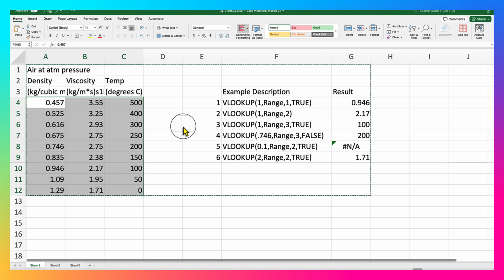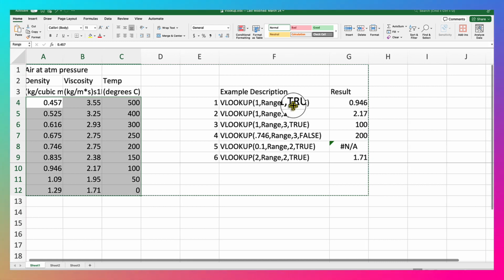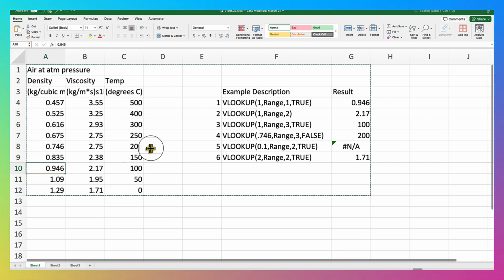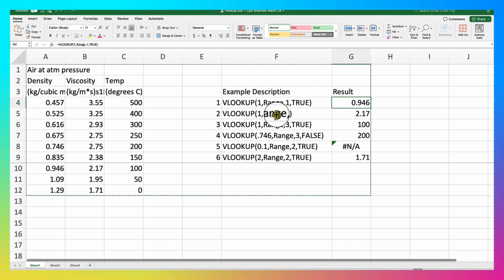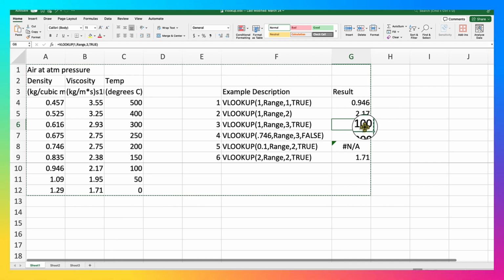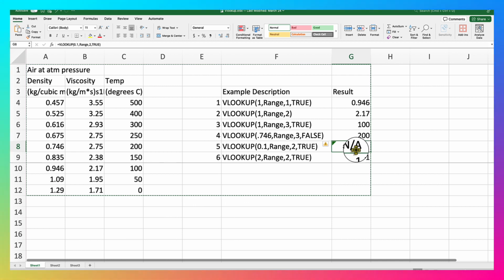use Vlookup function to search and return values in a worksheet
This video  provides examples (overview to setup and use VLOOKUP function in an EXCEL worksheet